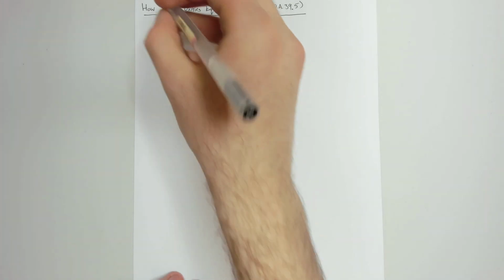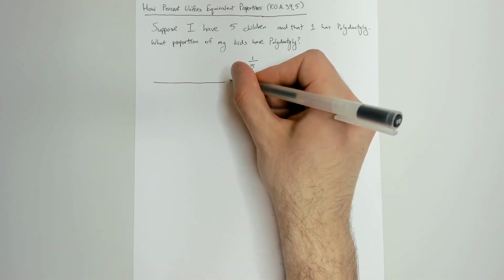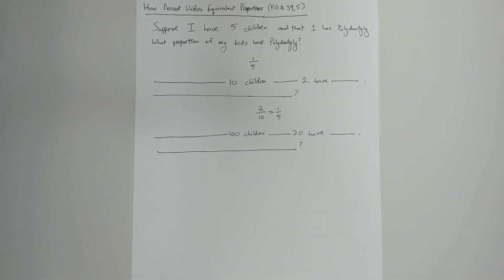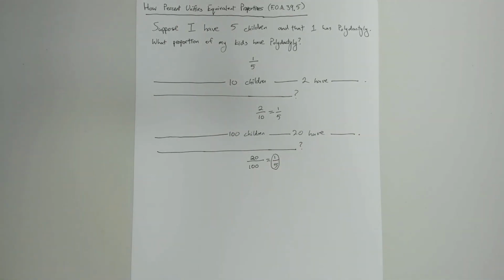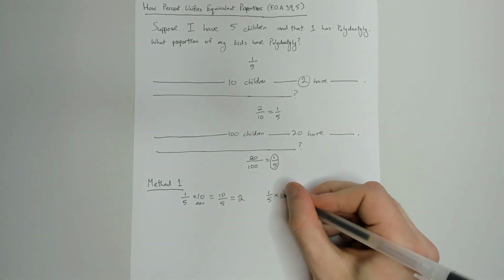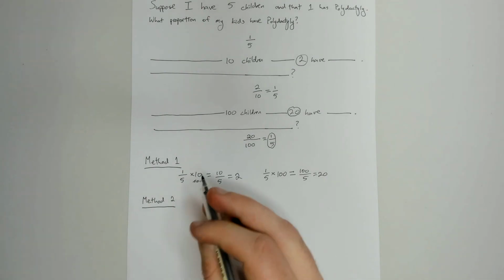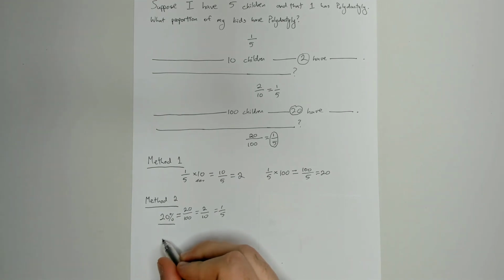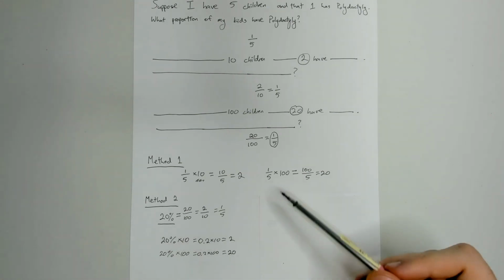How Percents Unify Equivalent Proportions | F.O.A. 39.5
The McLovin' Brothers approach you, troubled. "We come from different lands and yet we've been turned into the same proportion. How can we find our way back home?"
With a magnanimous smile, you show them this Beau Maths video.

Chapters:
00:00 - Intro
01:08 - The Polydactyly Situation
03:40 - The Proportion Method
04:56 - The Percent Method
06:53 - Concluding thoughts & outro